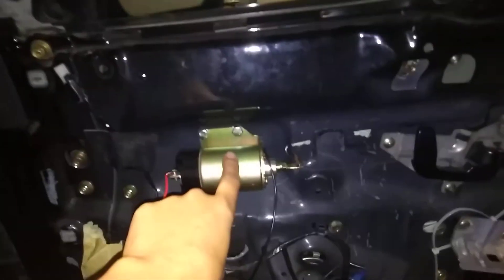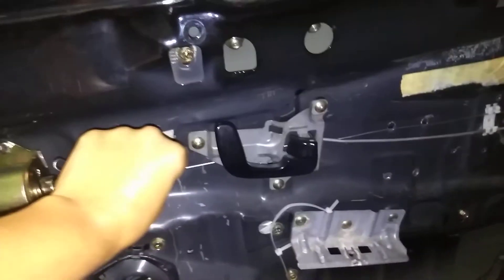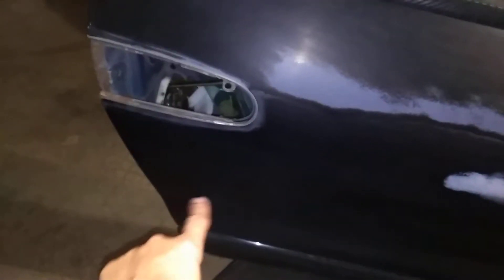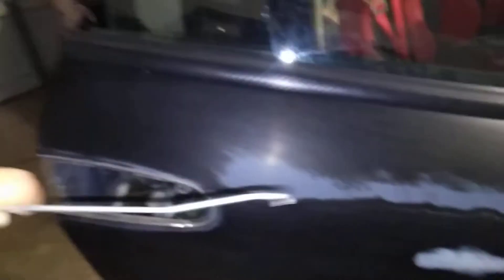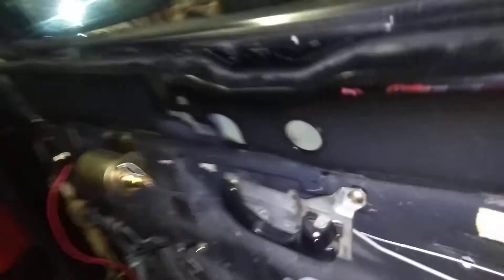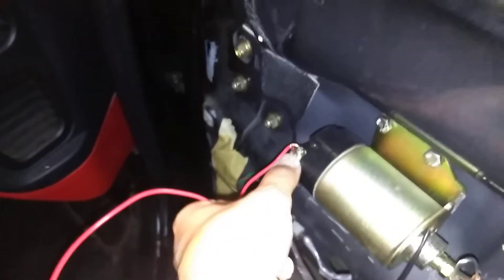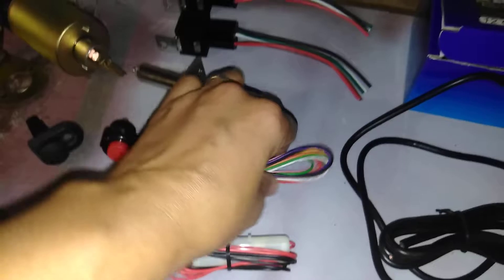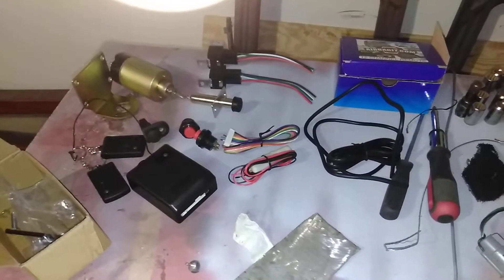Door popper install vid1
This is the first video of me installing my door popper solenoids. Still trying to figure out the wiring to this kit if anyone can help I would appreciate it.